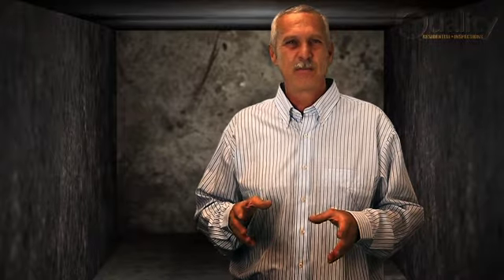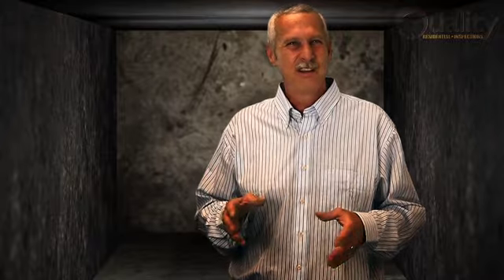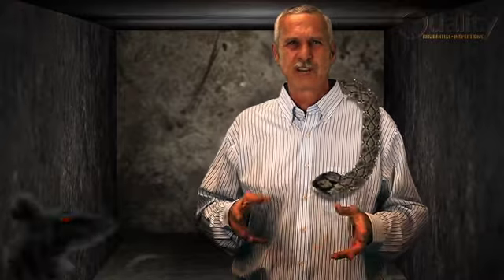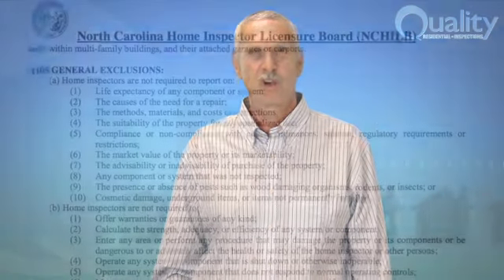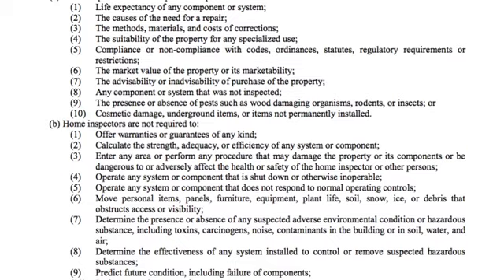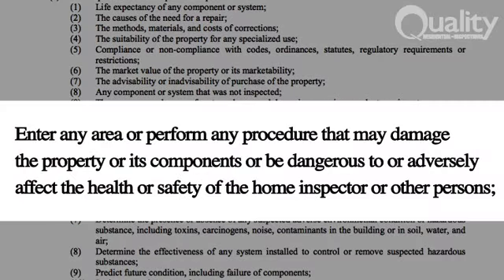Raleigh Home Inspection - InspectBits Episode 009 - Raleigh Home Inspector On: Dangers and Hazards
In this InspectBits Episode 009 from Quality Residential Inspections, the Raleigh Home Inspector looks at some dangers and hazards that might be present when conducting a Home Inspection. I'd be willing to bet that most people, including home-buyers, home-sellers and the real estate agents that represent them, haven't spent allot of time considering potential safety issues that a Home Inspector is exposed to each and every time a Home Inspection is conducted. I mean...it's such a simple thing. right? We're just casually meandering through the house...looking at this...and lookin' at that...right? Well...not exactly!. What is there that could possibly go wrong? There are a myriad of potential dangers that present to a Home Inspector during the course of any given Home Inspection. Check out just some of the considerations faced by Home Inspectors